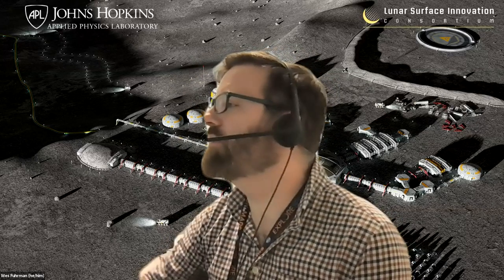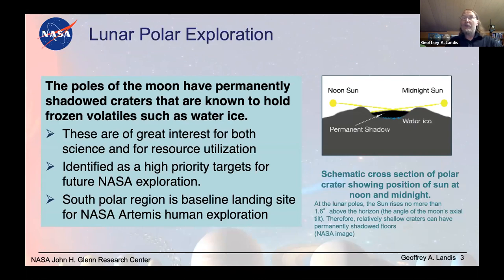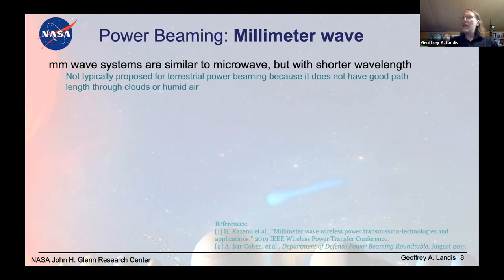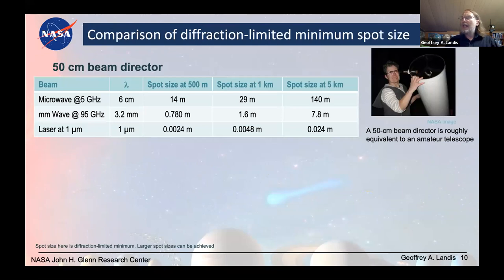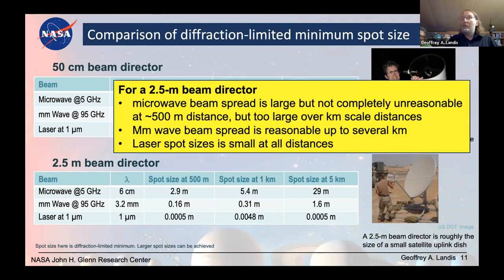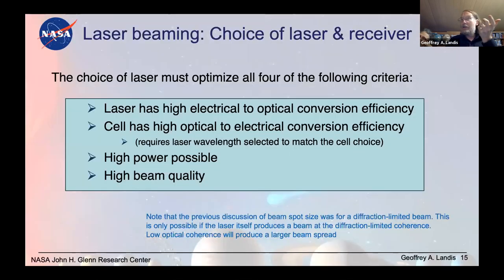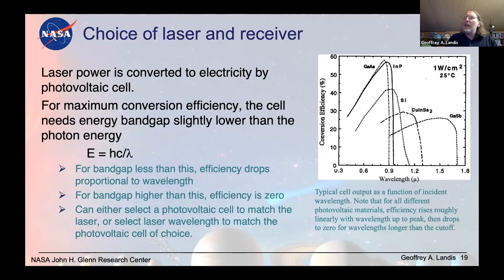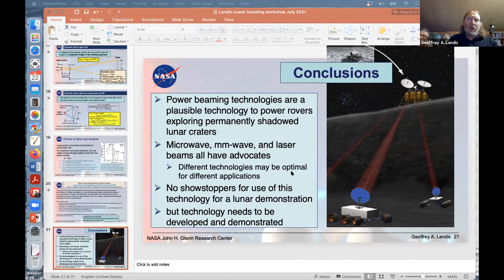LSIC Power Beaming Workshop – Power Beaming for Lunar Shadowed Craters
Power Beaming for Lunar Shadowed Craters: An Overview presentation given as part of the Lunar Surface Innovation Consortium Power Beaming Workshop held 22-23 July, 2021.